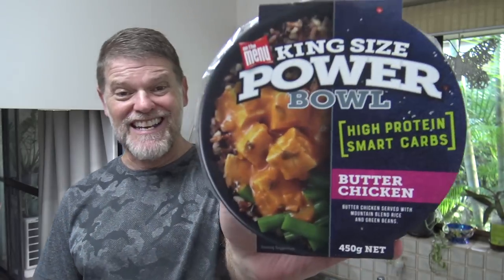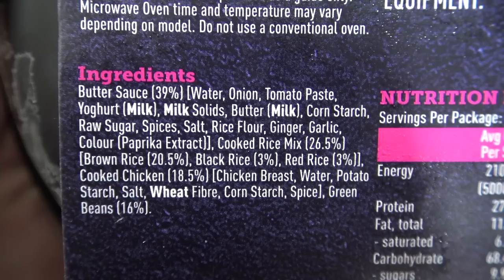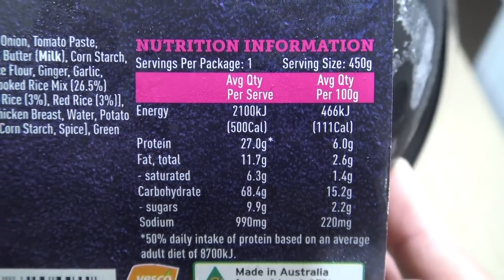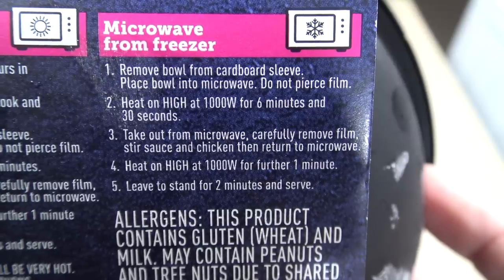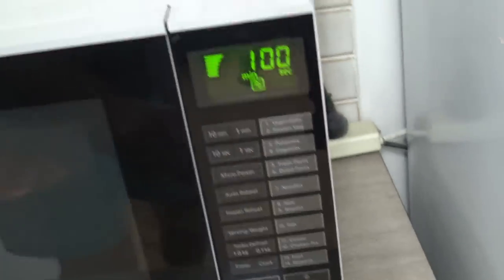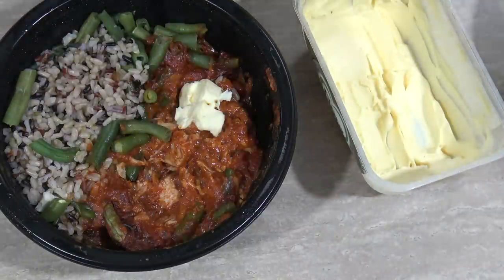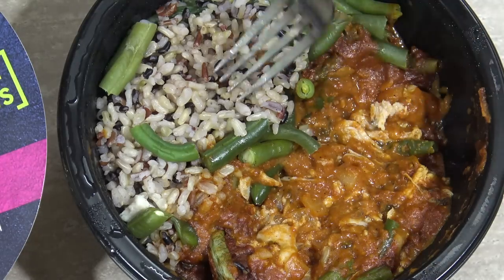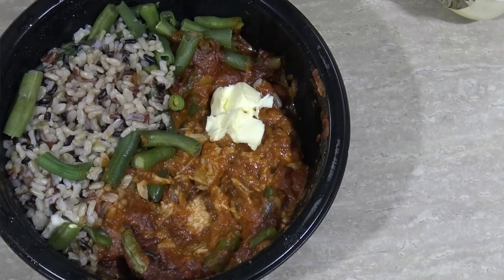Let's Try The On The Menu Butter Chicken King Size Power Bowl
It's product review time, and today I try the On The Menu King Size Butter Chicken Power Bowl and give it a Review, let's see how this one tastes!

Greg Hadley
Australia